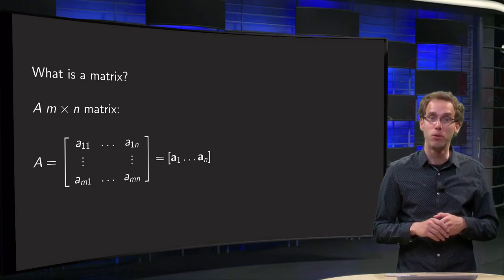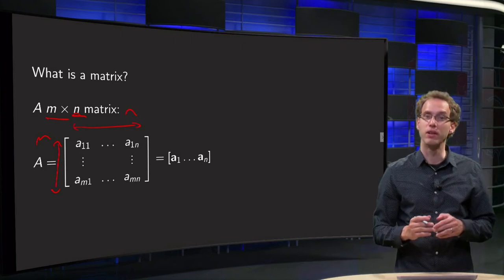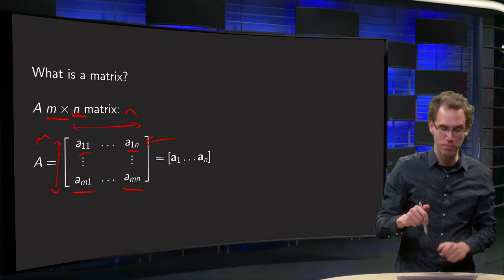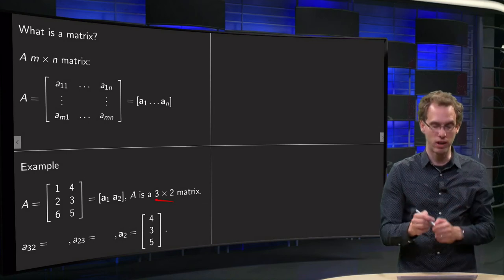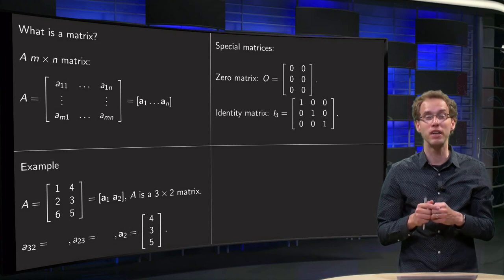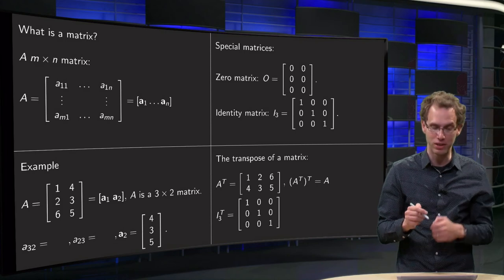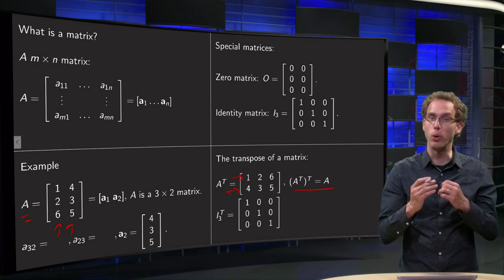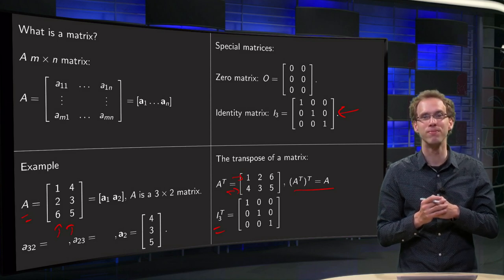Introduction to matrices